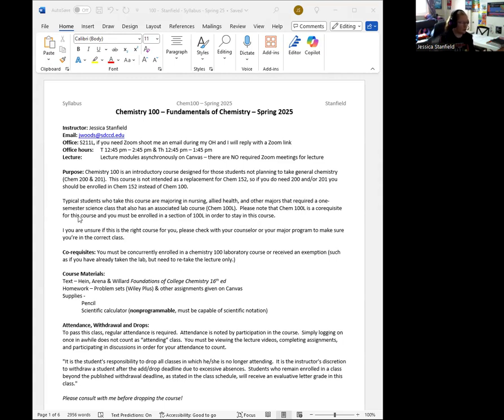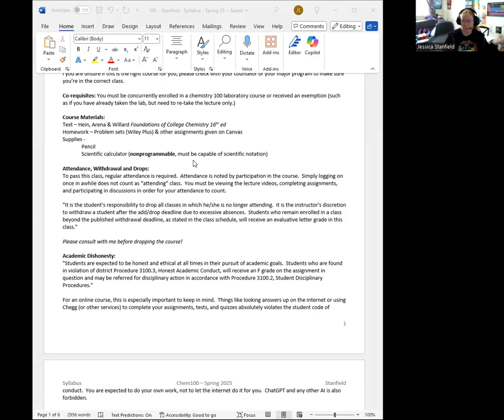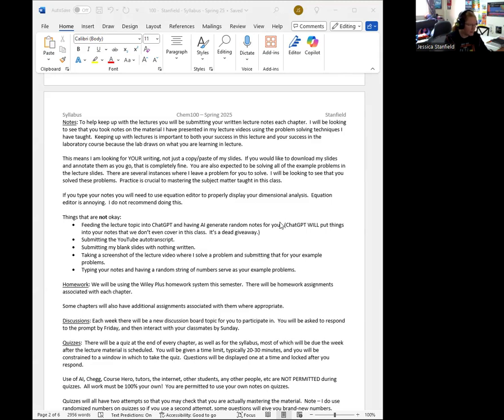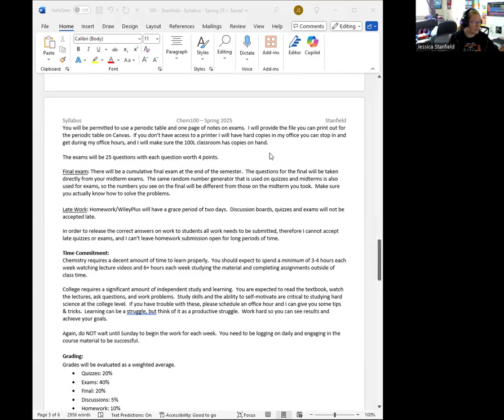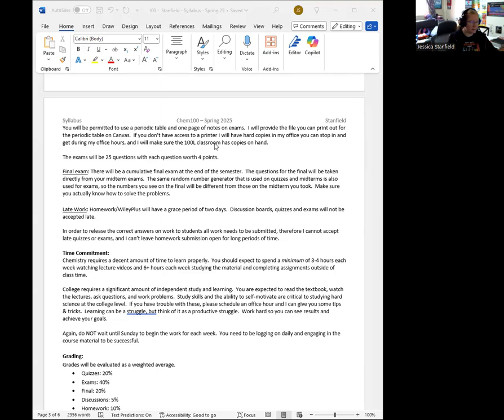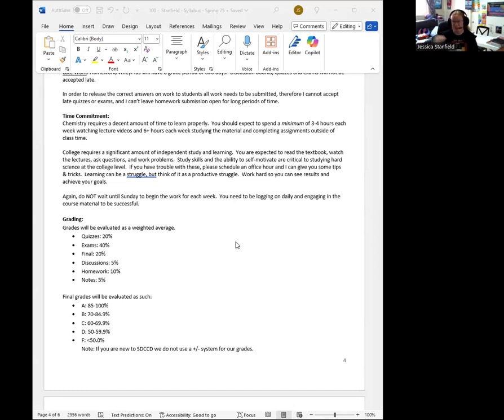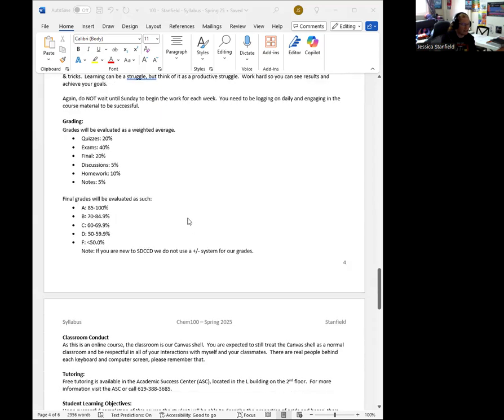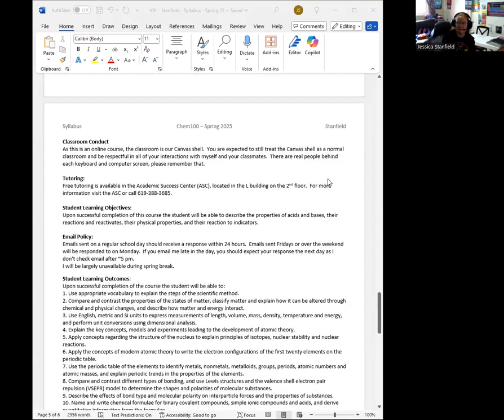Syllabus Video - Chem 100 Spring 2025